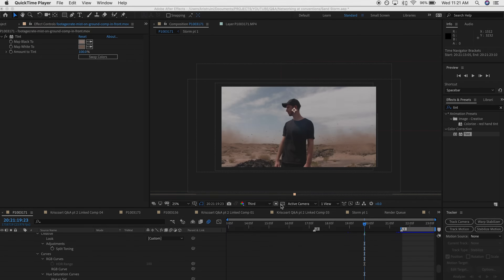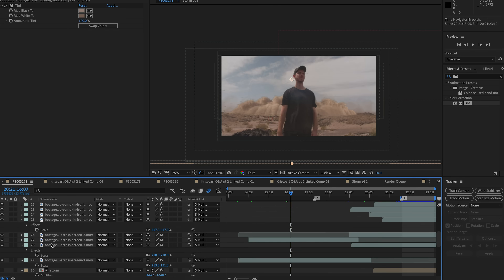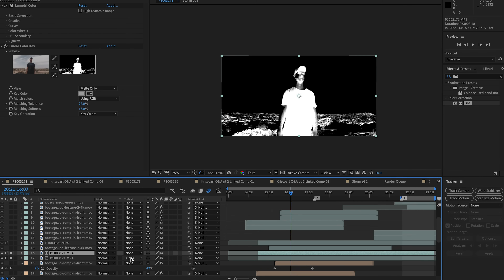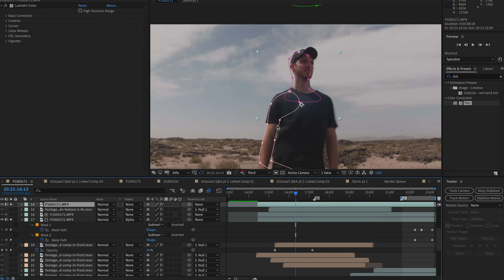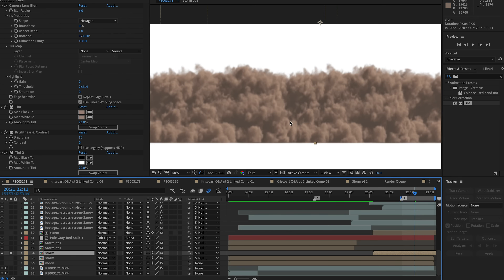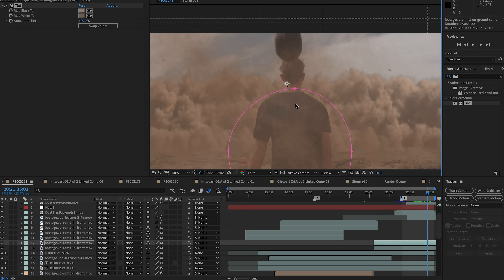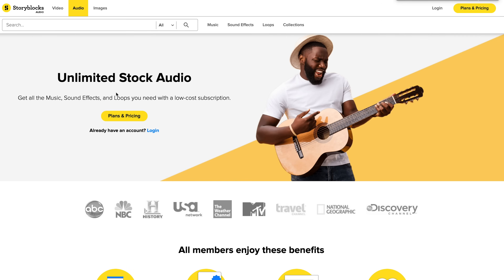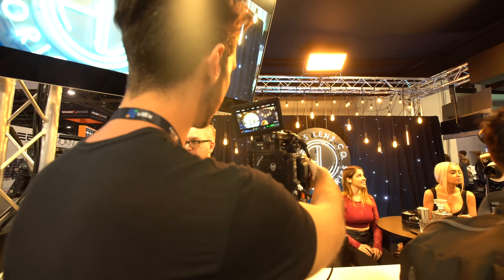Epic DUST STORM VFX - After Effects Tutorial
Today we create an epic dust storm or avalanche type of effects in After Effects.